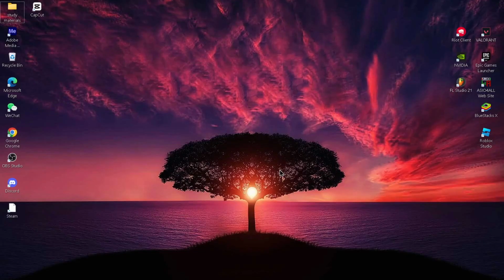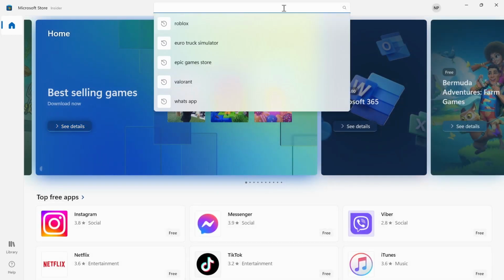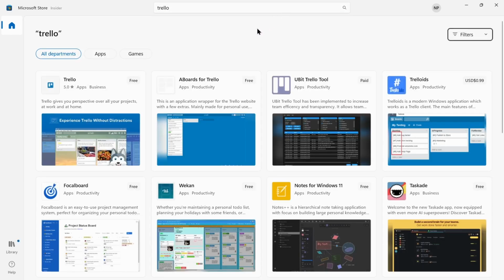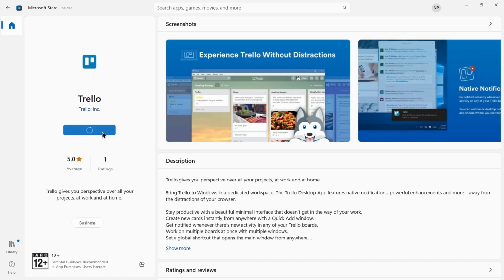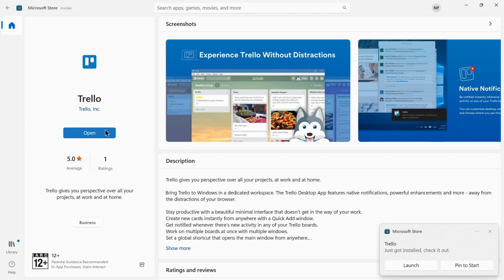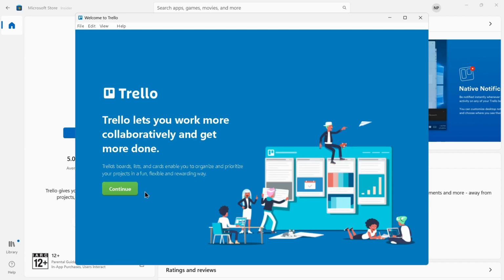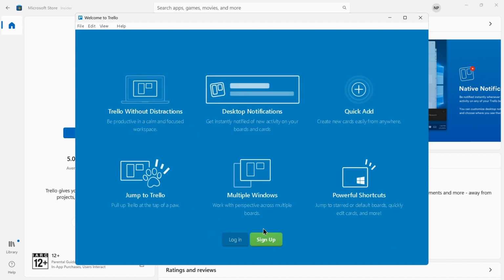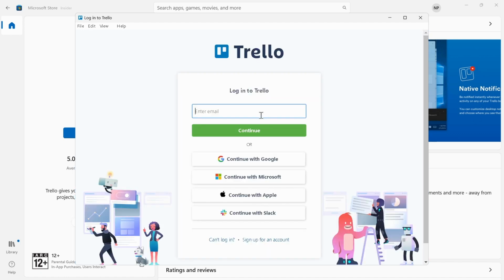How to Download & Install Trello App on PC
Conquer Your Tasks with Trello! Easy Download & Install on PC [Tutorial]
Feeling overwhelmed by your to-do list?  Trello can be your project management hero!   This video from Login Helps shows you exactly how to download and install the Trello app on your PC in just a few minutes.

© Login Helps